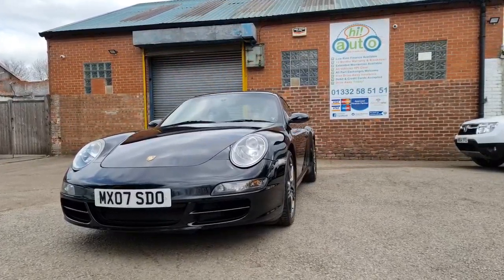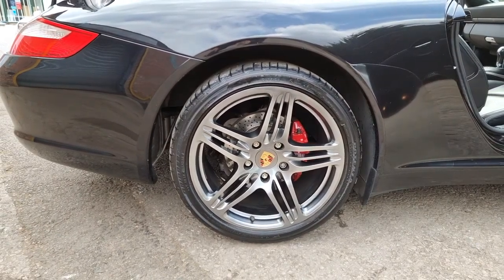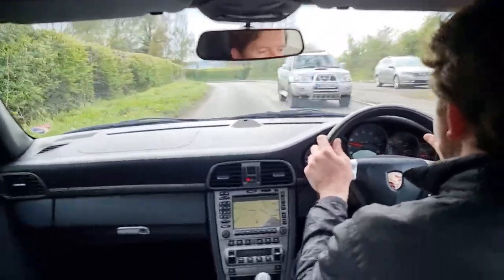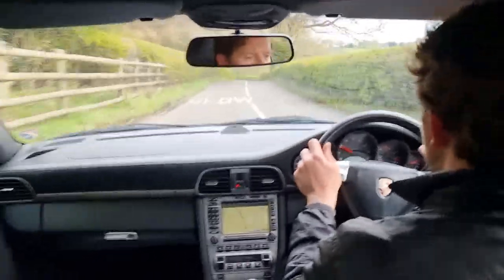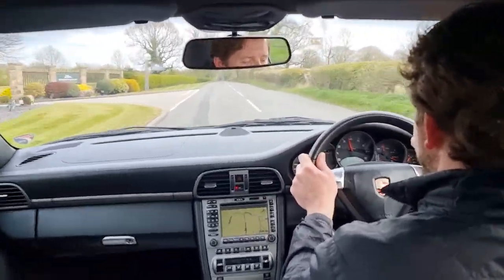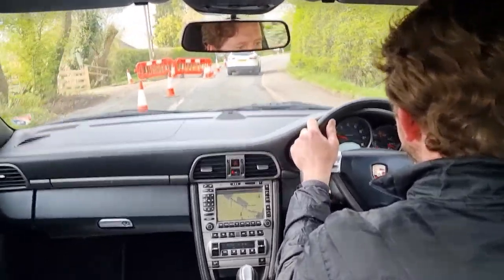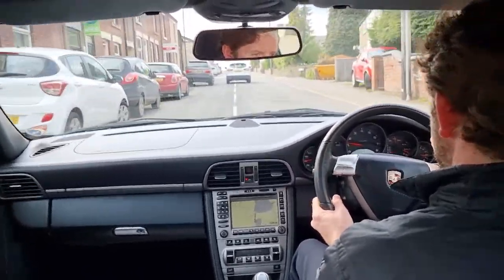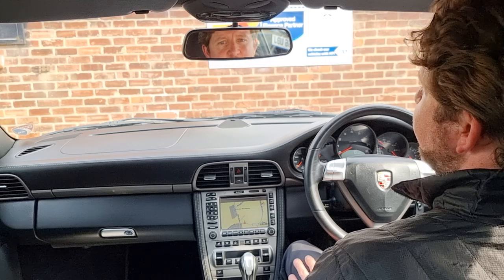PORSCHE 911 3.6 997 Carrera Tiptronic S 2dr Auto Coupe in Black MX07SDO 61,403 miles £31,195